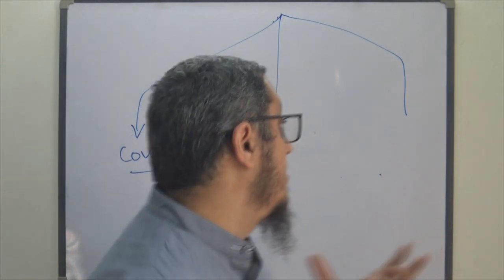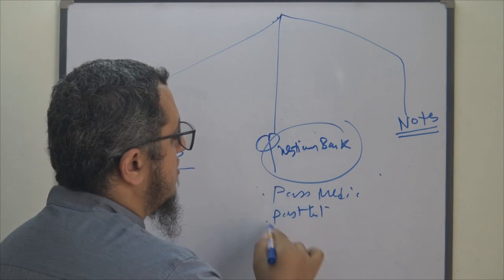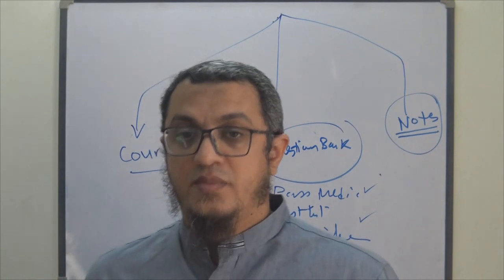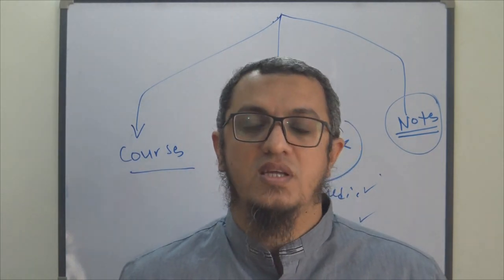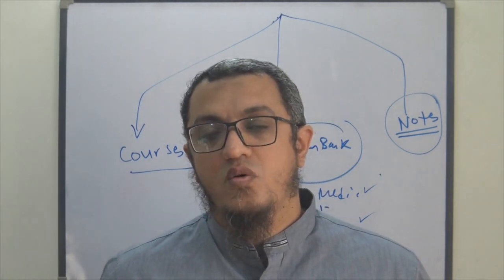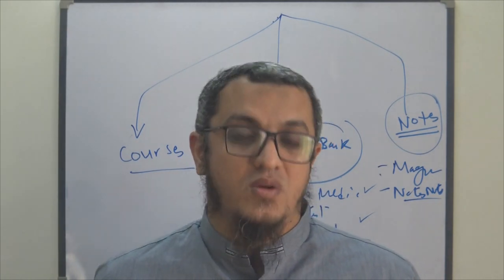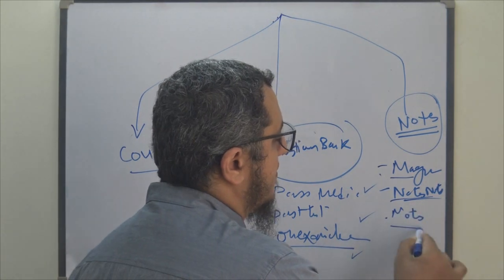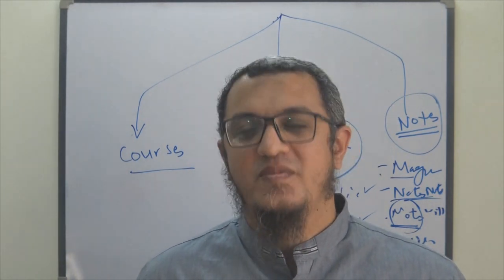Advices for starting study MRCP - Dr. Mohamed Osama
🛎🛎Collection of sources u need in MRCP - PART ONE📚📚

1- Notes and Notes  2018 - Dr Yousif Hamad

2- Step_Up_to_MRCP_Review_Notes 2017- Khaled Al Magraby

3-Essential Revision Notes for MRCP, 4E- ph karla

4-The-Only-MRCP-Notes-YOU-will-Ever-Need

5- Basic Medical Sciences for MRCP Part 1

whats up No : 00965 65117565

Telegram Ch